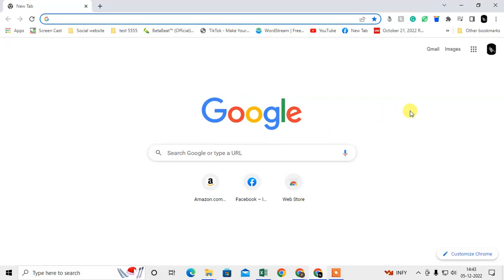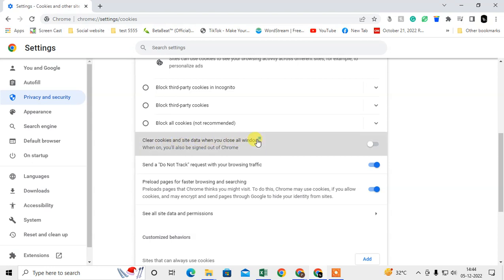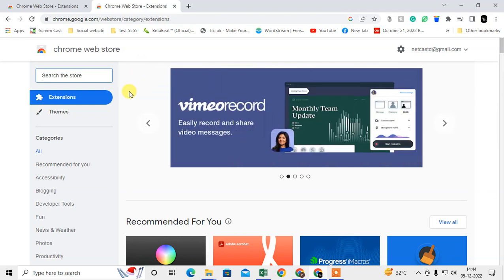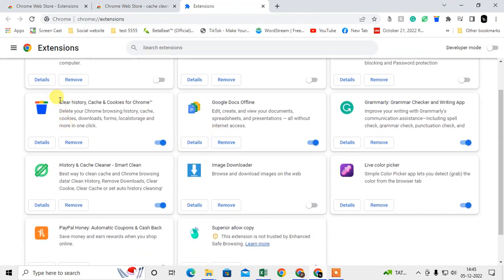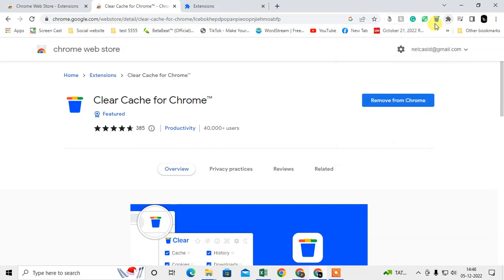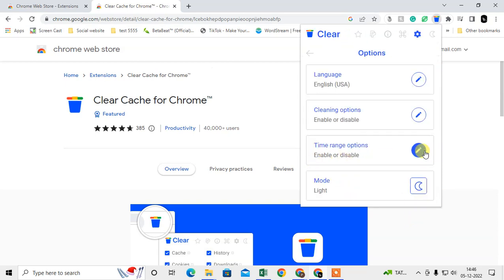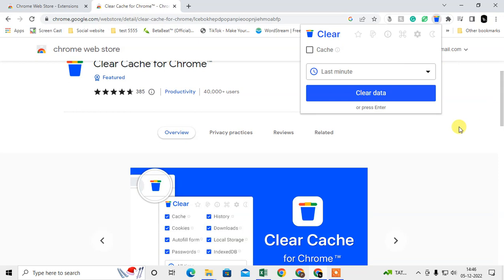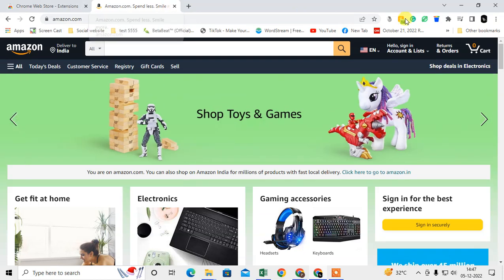How to Automatically Clear Cache in Chrome | Does Chrome Delete Cache Automatically?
automatically clear caches on chrome can be possible so just follow this tutorial and learn how to delete website caches automatically.